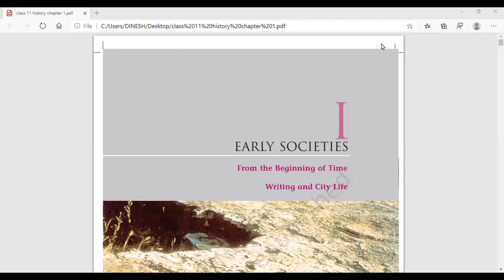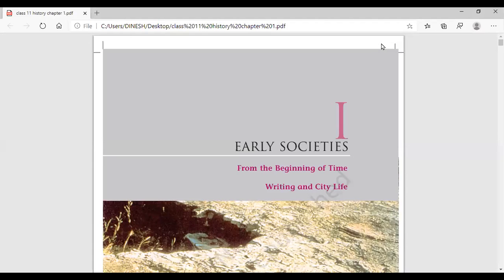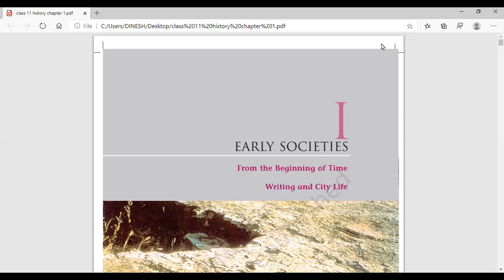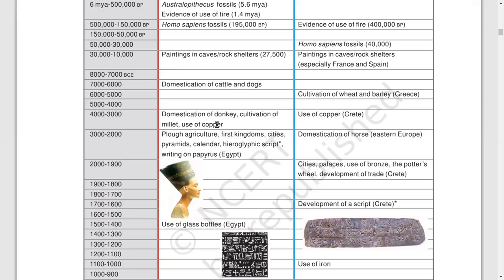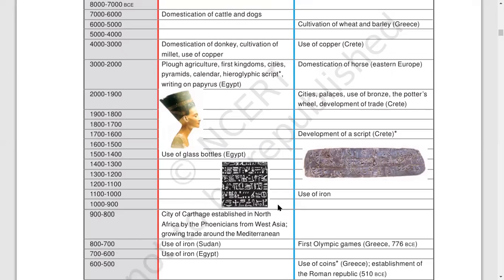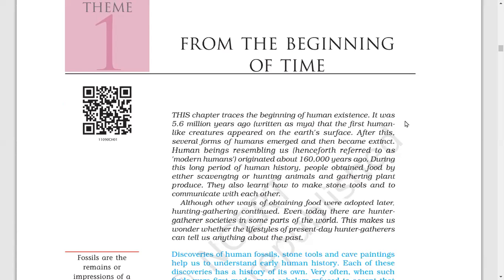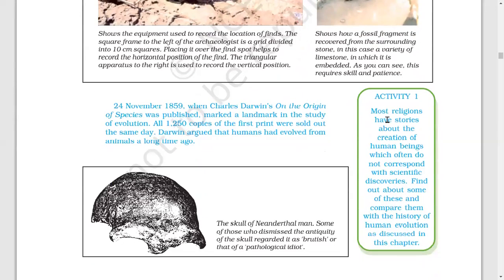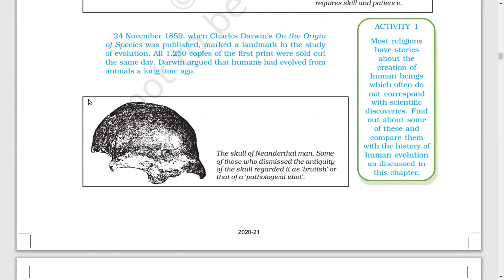HUMANITIES (history ch 1 part 1)